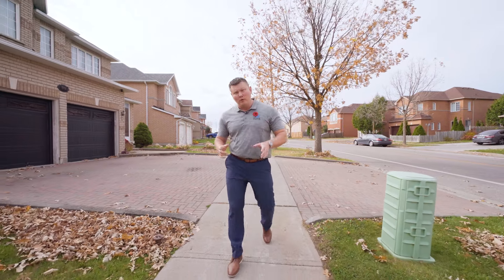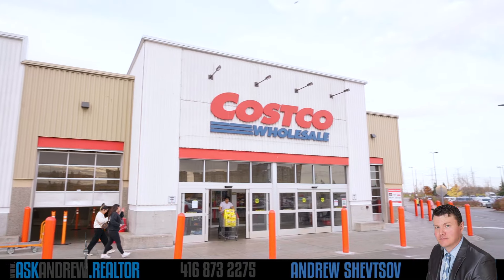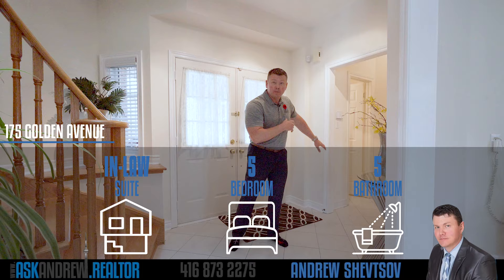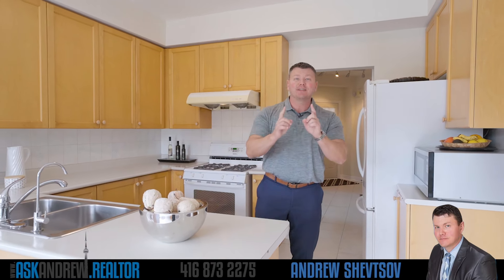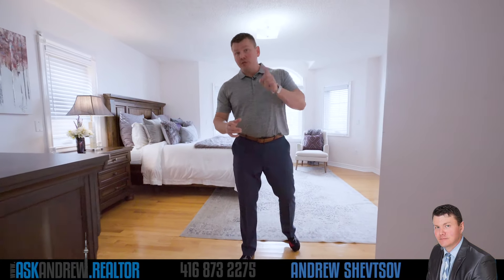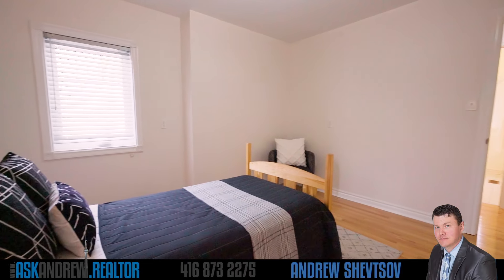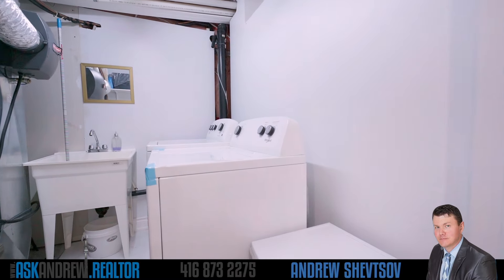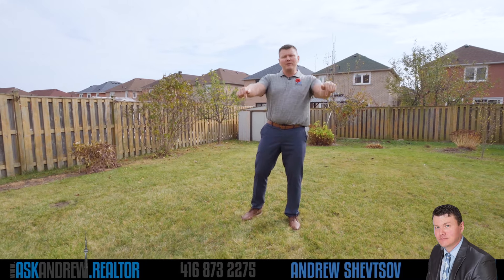Wow, this 4+1Br home completely stands out from the competition.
Buying? Selling? INTERVIEW ME - Free, no pressure, 15 minute chat about your plans

Got questions?